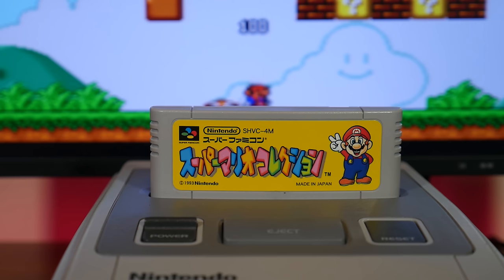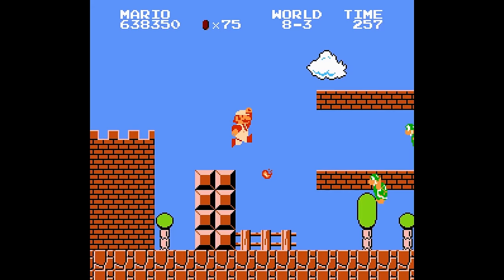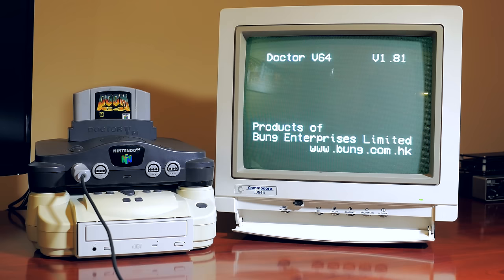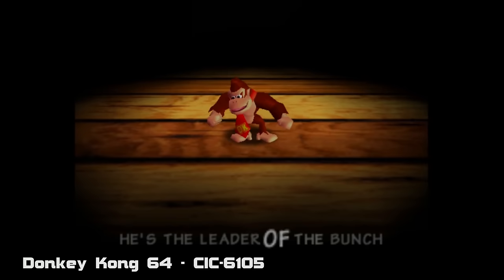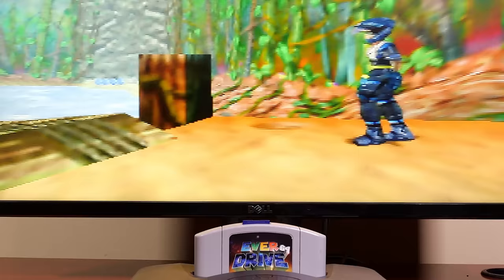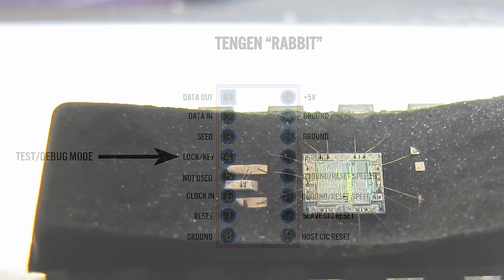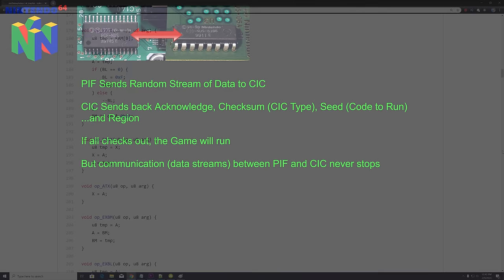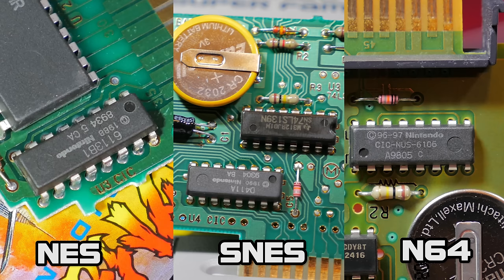How Nintendo Stopped Bootleg Games on the Nintendo 64 | MVG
These days, N64 reproduction cartridges are everywhere, but for years security on the Nintendo 64 was unable to be defeated head on. Only via methods to work around it.

On this episode we take a look at how Anti Piracy worked on the Nintendo 64 and how methods to work around and ultimately clone the process was accomplished.

Mike Ryan, Marshallh, and John McMaster for reverse engineering the Nintendo 64 CIC chip.